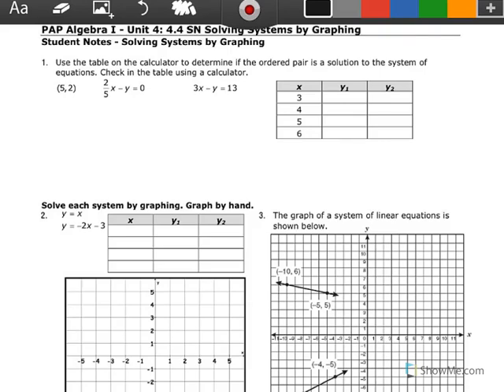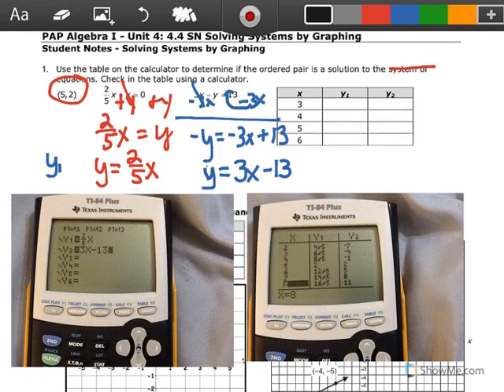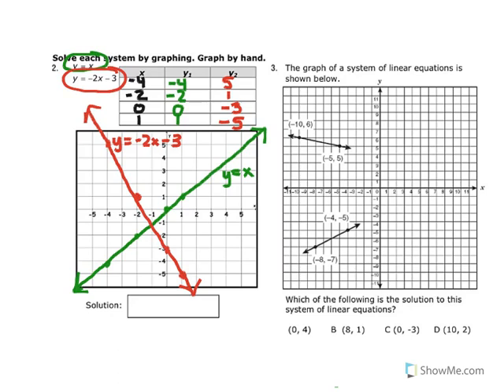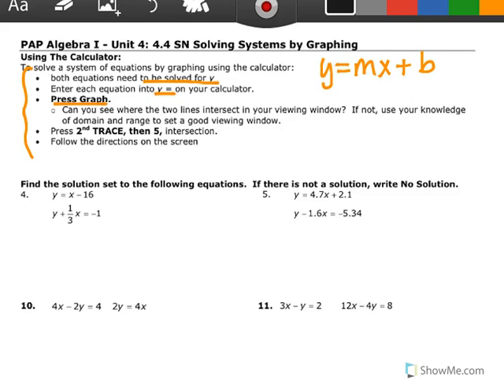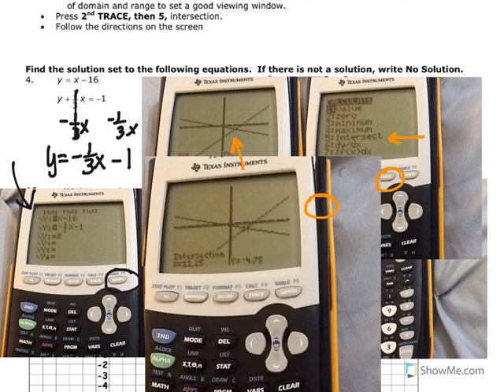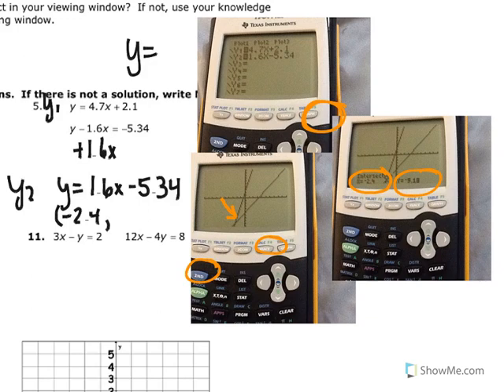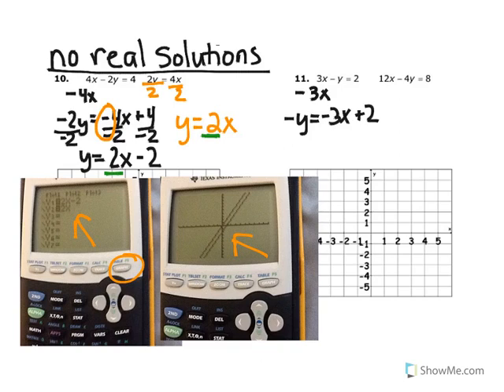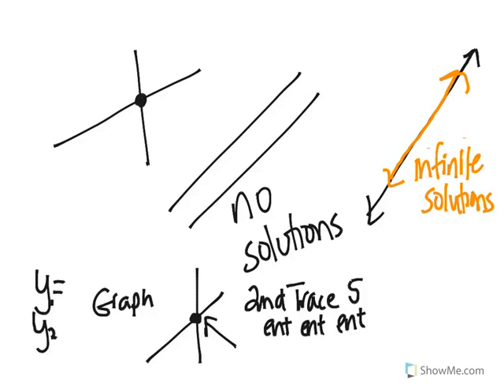Solve Systems of Equations by Graphing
Includes keystrokes for finding the intersection point with a TI-84 Calculator (@ approx 4:20)